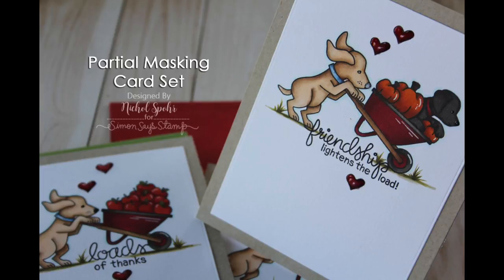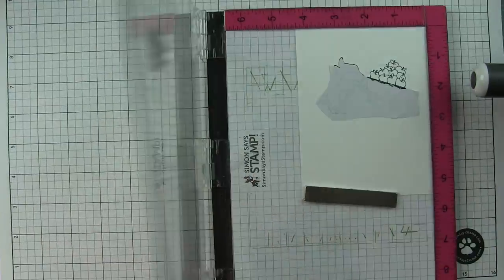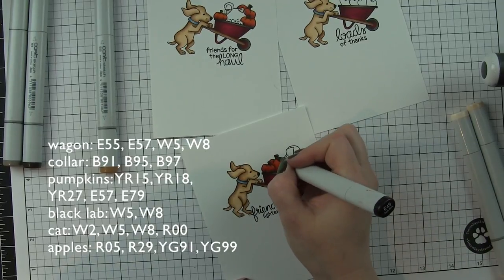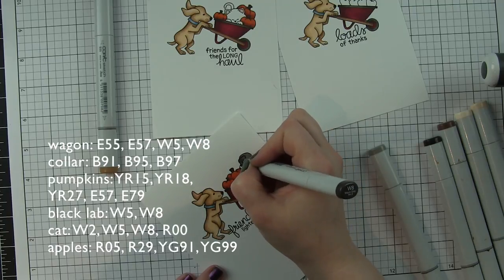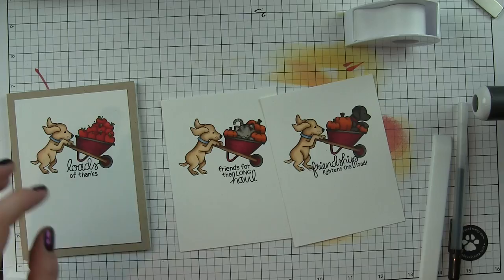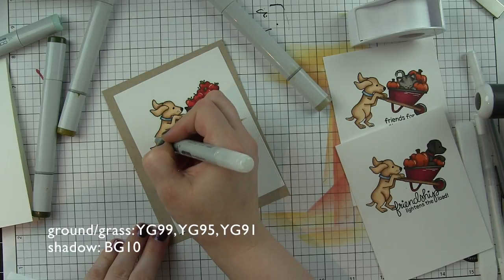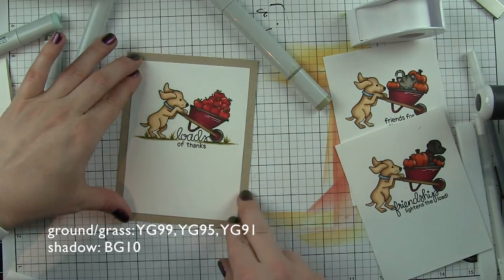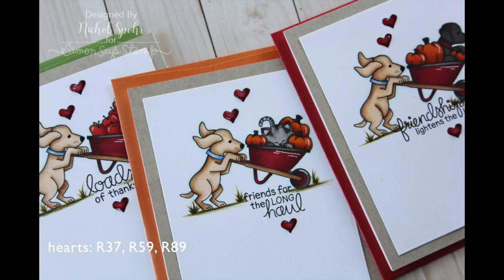Partial Masking CAS Cards | Newton's Nook STAMPtember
This video is about Partial Masking CAS Cards with Newton's Nook STAMPtember Loads of Thanks set.
* * * SUPPLIES LINKED TO STORES BELOW * * *

• Newtons Nook LOADS OF THANKS Stamps and Dies Set SR17NNSet Stamptember...

• Newtons Nook LOADS OF THANKS Clear Stamps SSS101776 Stamptember Exclusive

• Newtons Nook LOADS OF THANKS Dies SSSD111760 Stamptember Exclusive

• Simon Says Stamp BASIC RECTANGLES Wafer Dies SSSD111603 Among The Stars

• Simon Says Stamp MASKING PAPER Label Sheets 20 Count SMSK20

The information provided in this video is from my own personal experience. I enjoy sharing tutorials on what I love to do. A big thank you to Simon Says Stamp for providing the stamps and dies to create this video! (All additional supplies and tools were purchased by me.)